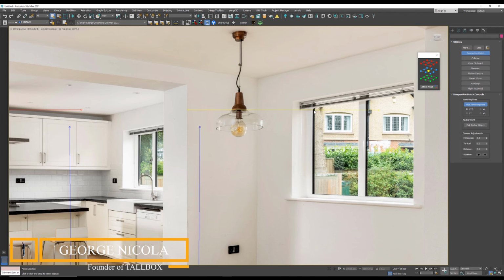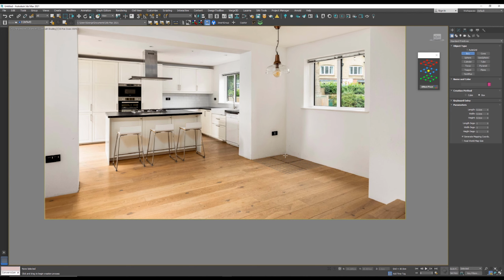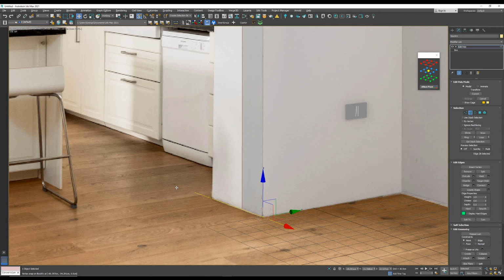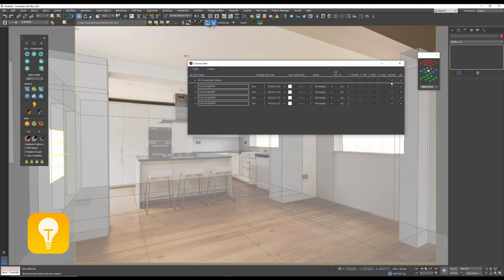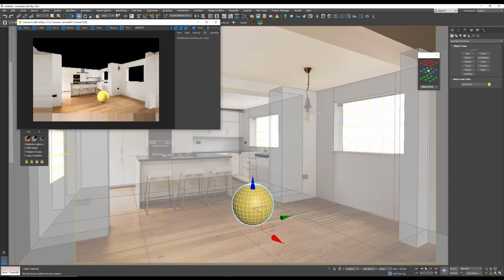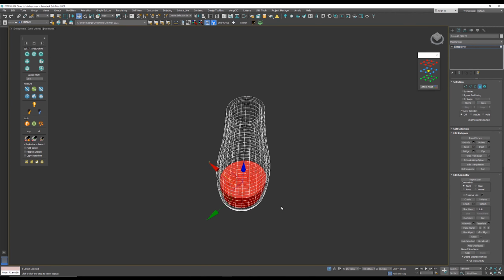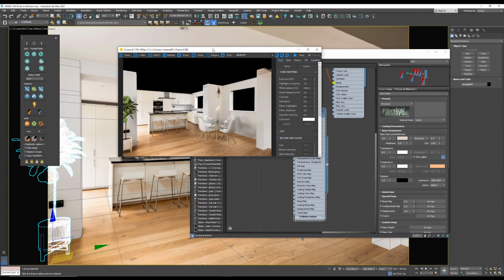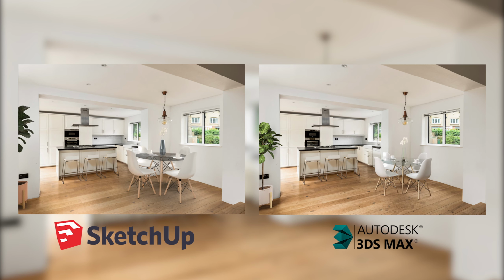SketchUp Vs. 3Ds Max | Real Estate Virtual Staging Software - THE REVEAL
The virtual staging software battle which has been long-awaited! The mighty 3DS MAX VS the flexible and quick SKETCHUP, who will win in this software fight?

To follow the steps from the video, get the source photo and the 3D models from this